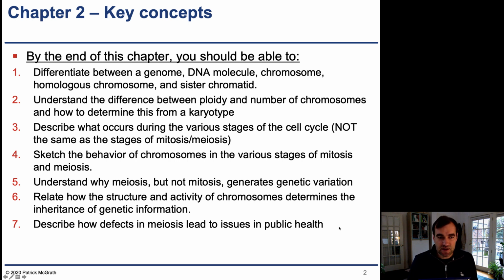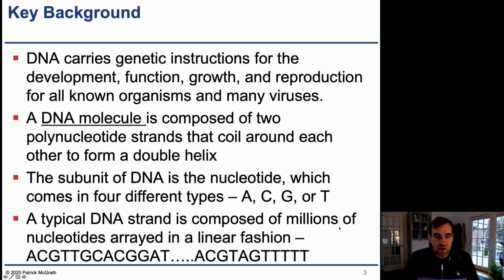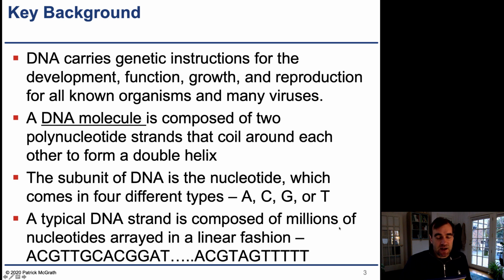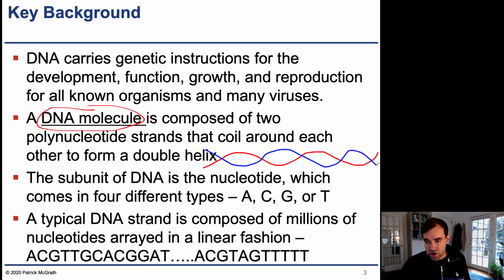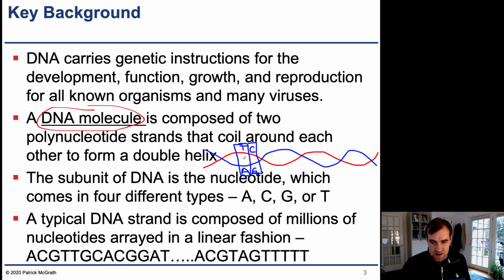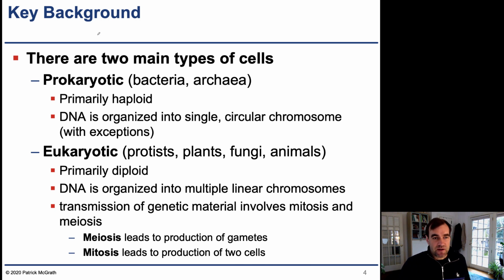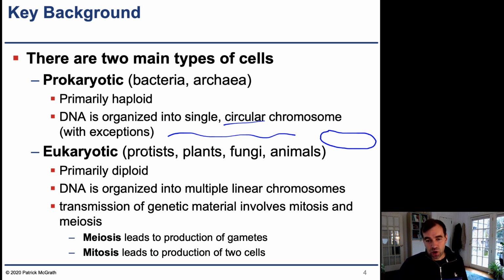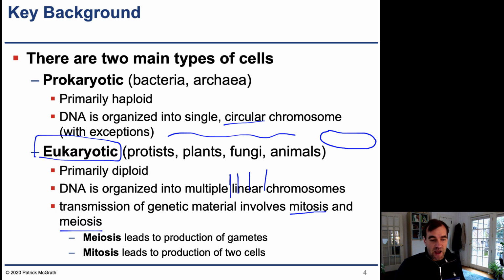Chapter2-MitosisMeiosis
Table of Contents:

00:06 - Chapter 2 – Key concepts
01:36 - Key Background
04:42 - Key Background
06:53 - Chapter 2 content